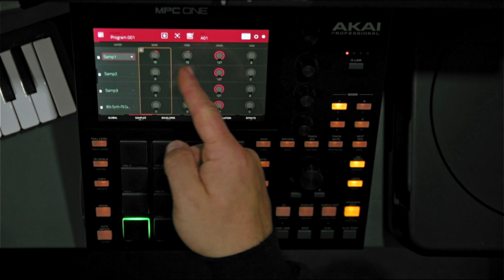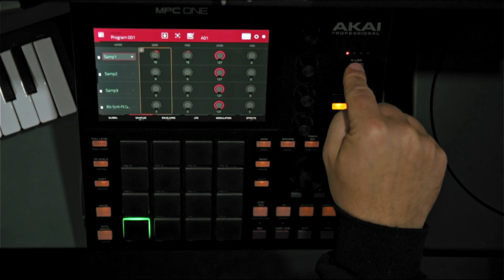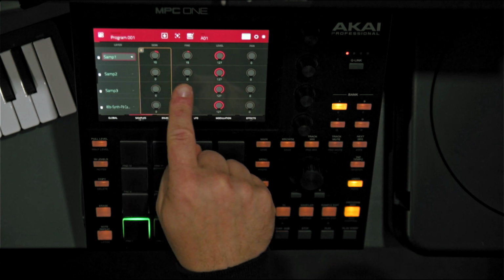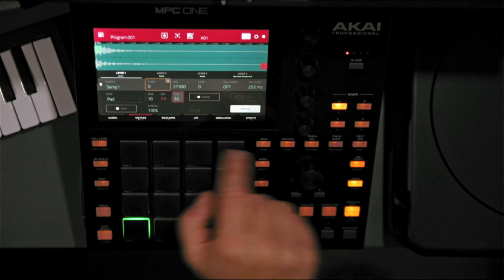MASTER MPC - Program Edit, Samples Tab 2of4, individual character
Learn how to use Samples tab in Program Edit on MPC ONE, learn how to alter level and panning of individual layers assigned to a single pad,  stuff that can help you better define your sound and improve both your beat making and creativity. Know Your gear like never before!

Thank You All for The Ongoing Support!

Any comments, ideas etc. please leave down below in the comment section.

00:00 - Intro
00:09 - Overview
00:36 - Semi and Fine Pitch Adjustment
00:53 - Level and Pan Adjustment
01:01 - Different Level and Panning?
01:17 - Message to Viewers